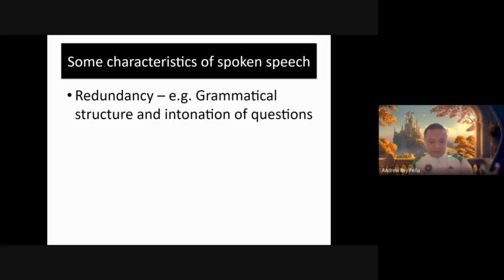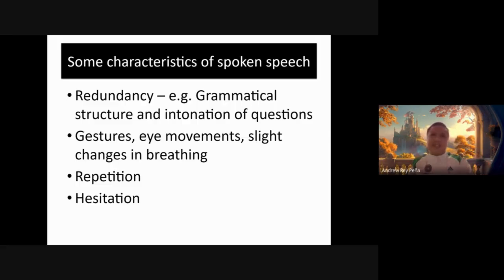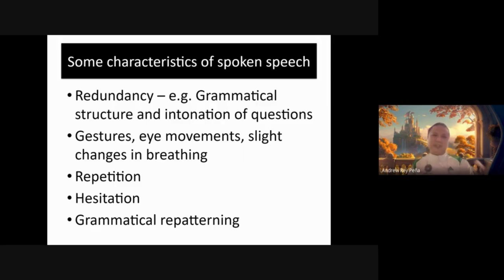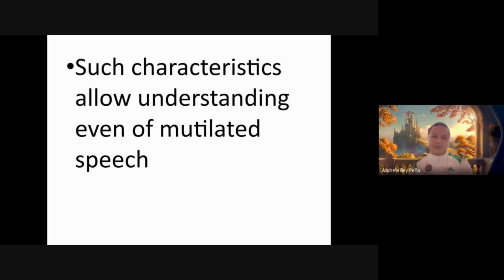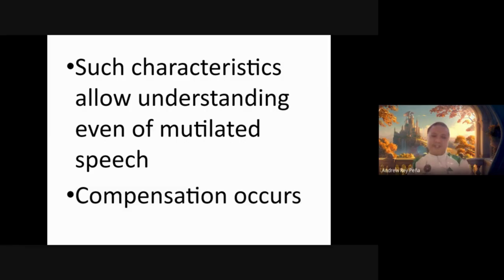Characteristics of Spoken Speech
Raw spoken speech have several characteristics that enable it to be better understood than prepared speeches.